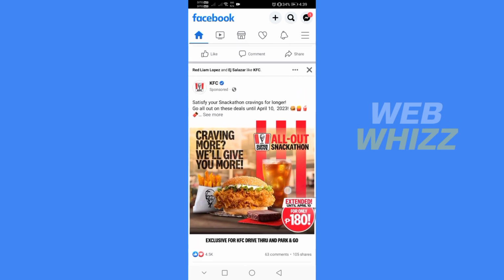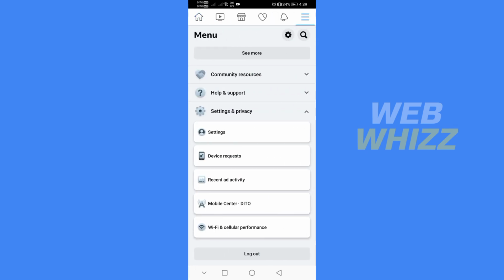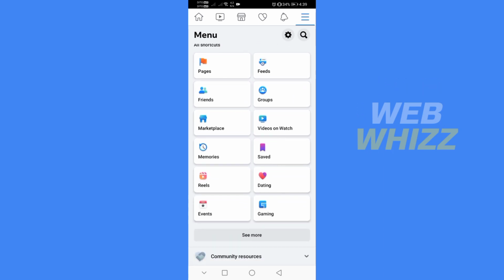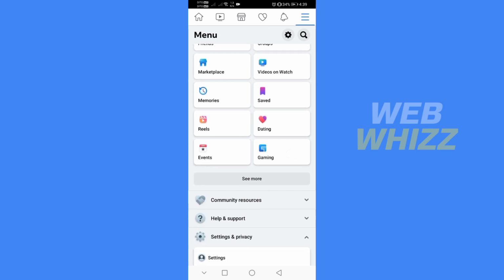How to See Archived Stories on Facebook 2026 - Easy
How to See Archived Stories on Facebook app in iphone/android/ios